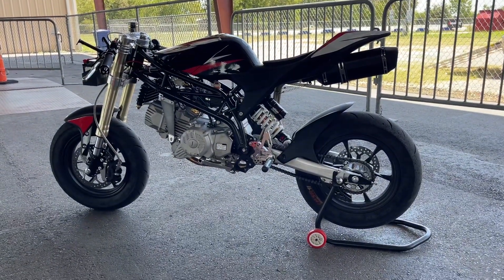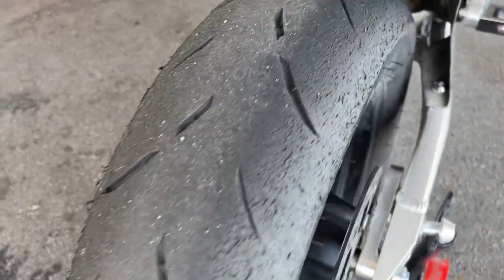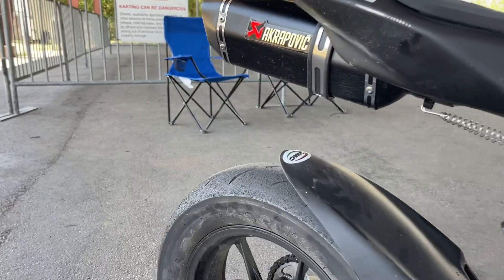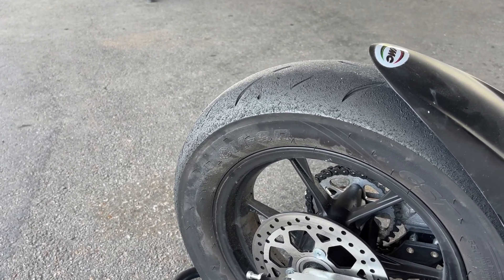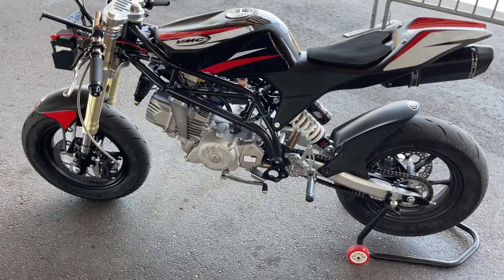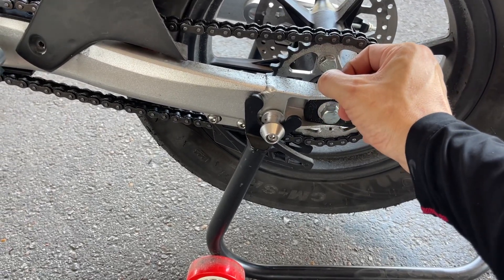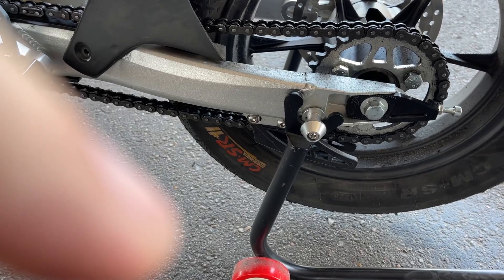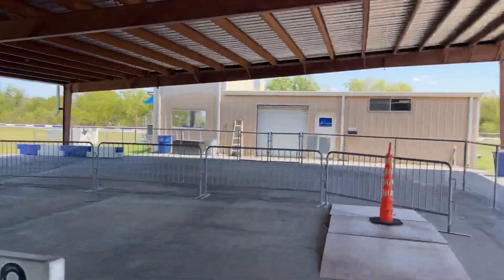Vmc minigp12 3 months owner update short review.